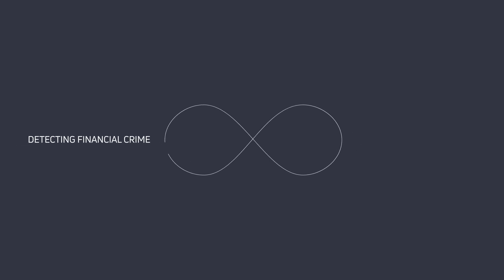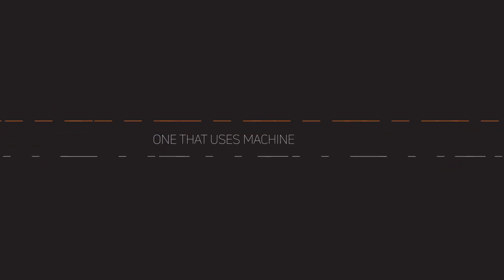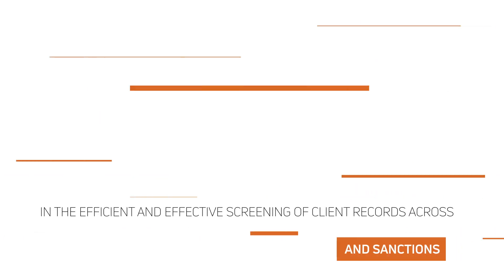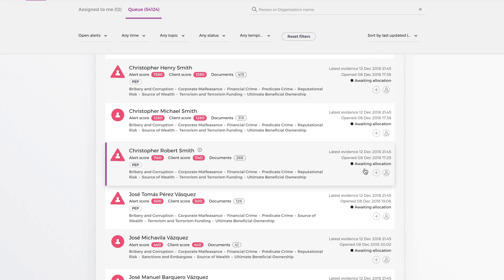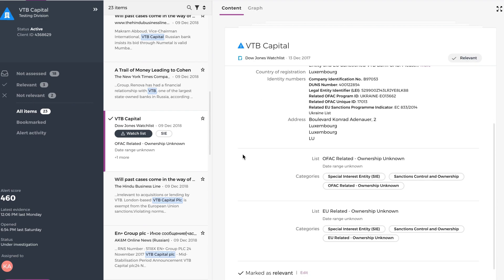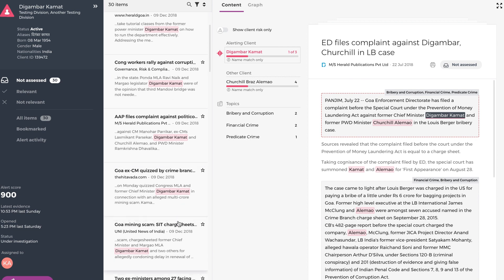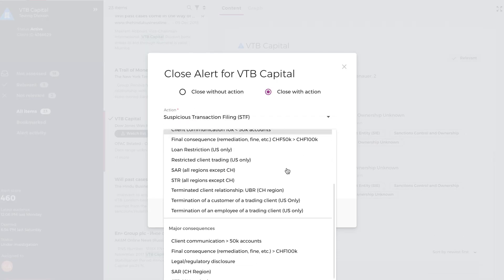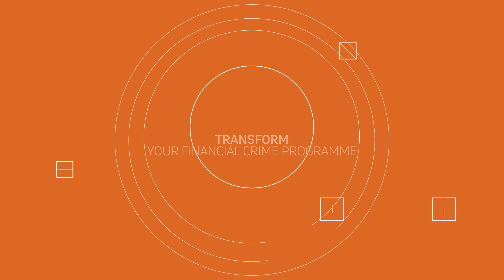Client Screening for KYC & AML - powered by Ripjar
Ripjar presents a next-generation financial crime capability that uses machine learning to automatically identify client risk across all data sources in real-time.